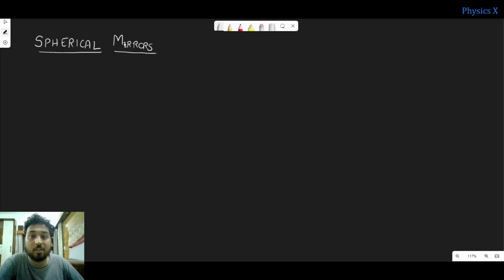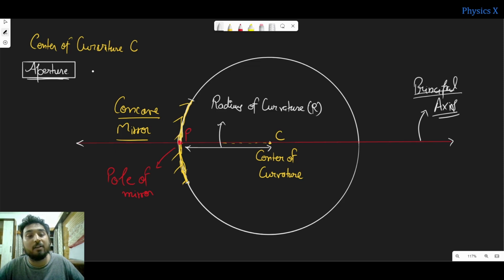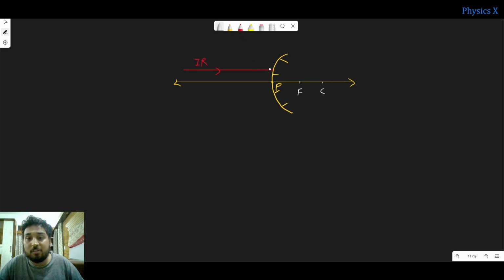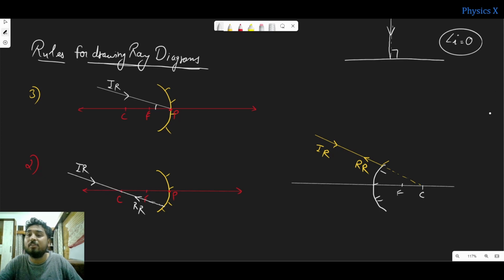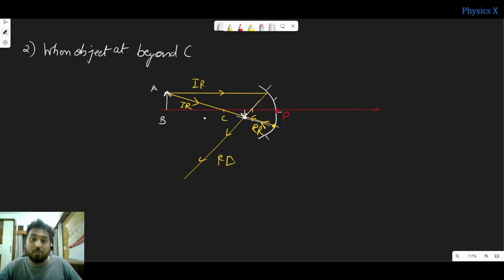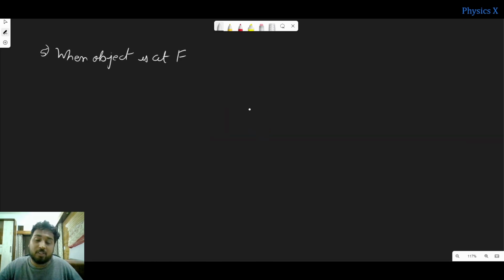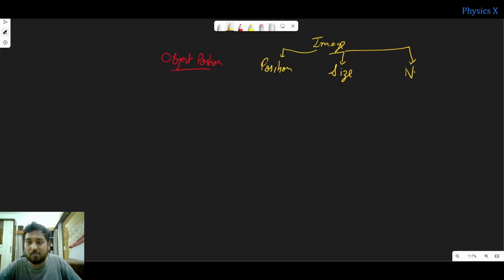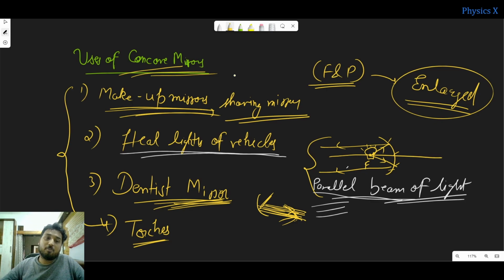Light Physics 10 (English)| Lec 2 | Spherical Mirror| Concave Mirror Ray diag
Lec.2, discussion on Spherical Mirrors, Types, Ray Diagrams, Concave Mirrors, Uses Of concave mirrors.
Step by step tutorial for drawing ray diagrams of each case in concave mirror.